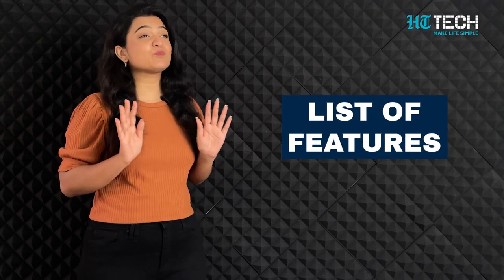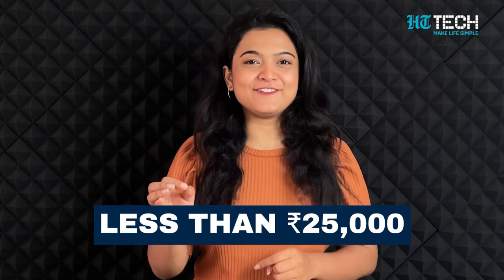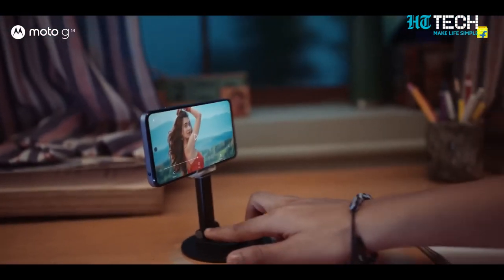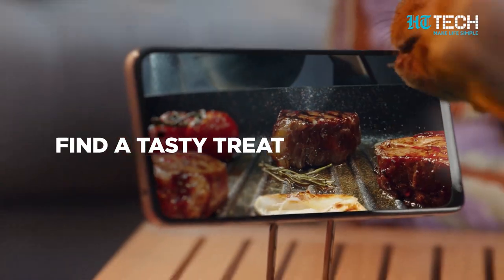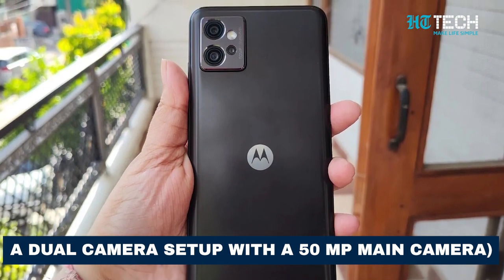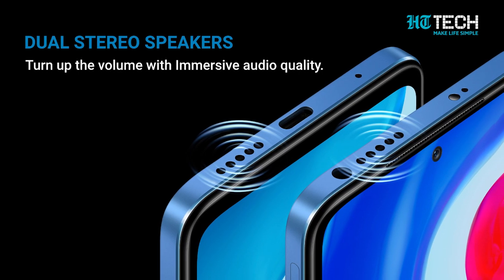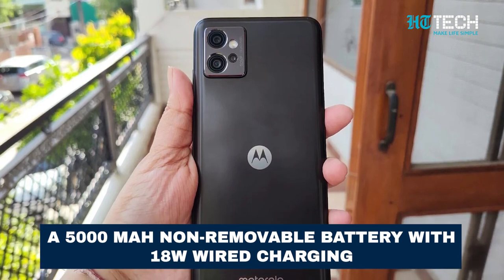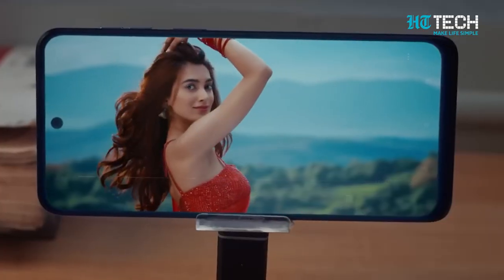Moto G54 Price I Key Specifications and Features I Best Smartphone under 25,000 | HT Tech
Introducing the highly anticipated Moto G54 – a perfect blend of style, performance, and innovation. In this video, we'll dive deep into the impressive specifications that make the Moto G54 a standout in its class. The Moto G54 is powered by an efficient octa-core processor that ensures smooth multitasking and responsive performance for all your tasks and apps. 128GB storage with 4GB, 6GB, or 8GB of RAM, or go for the larger 256GB storage paired with 8GB of RAM, the Moto G54 ensures you have ample space for all your photos, videos, and apps. The Base Model of Moto G54 is priced at approx. Rs.15,999. Moto G54 is Probaby the best Smartphone under Rs.25,000